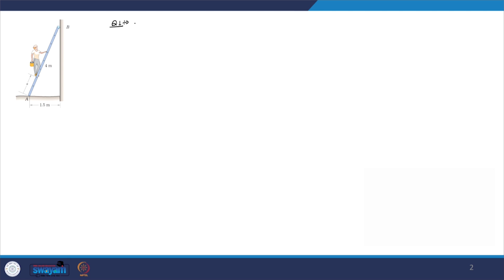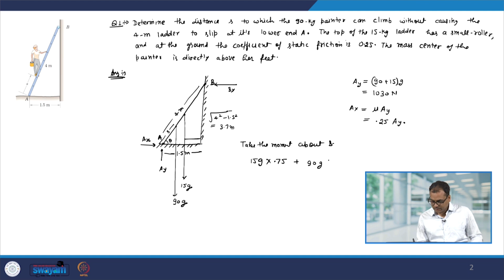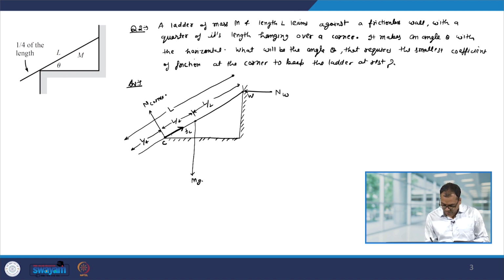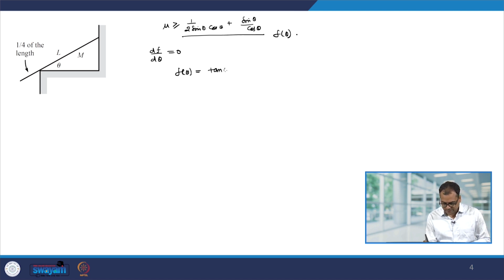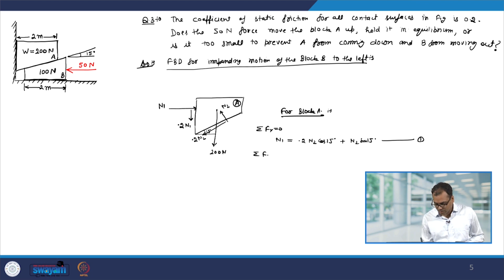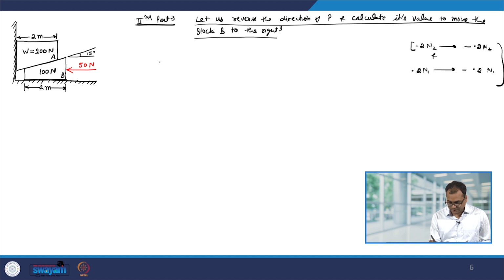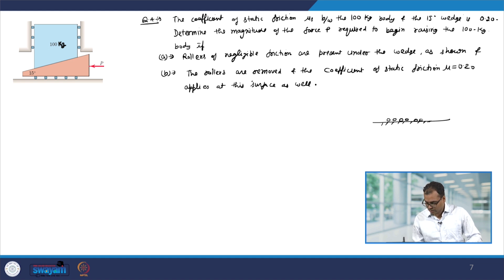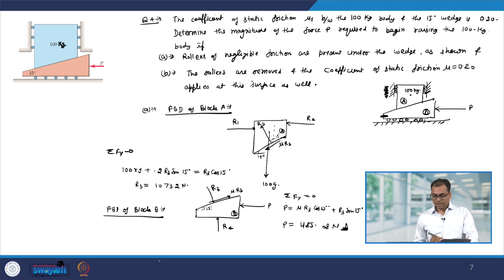Lecture: 25 Friction: examples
This lecture covers a few examples based on the concept of friction.